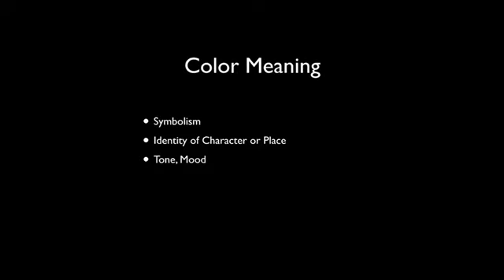Урок 8.1 - Передача сюжета при помощи цвета Часть 1 из 5